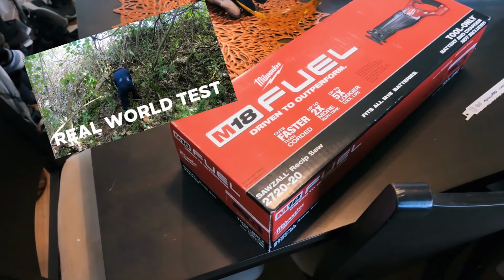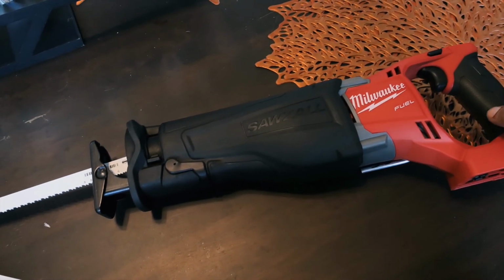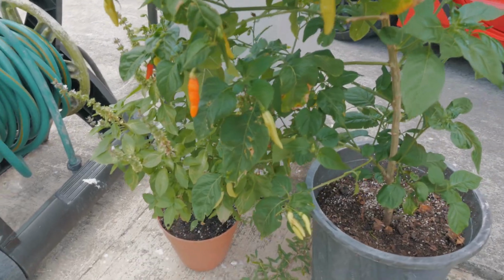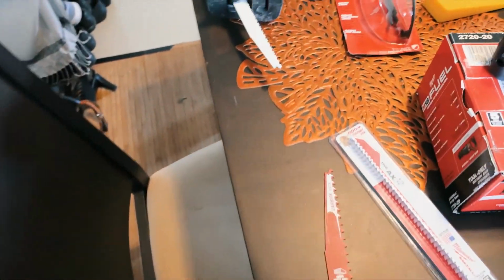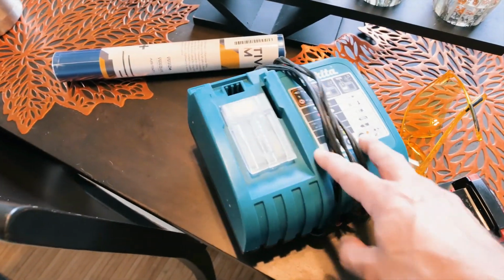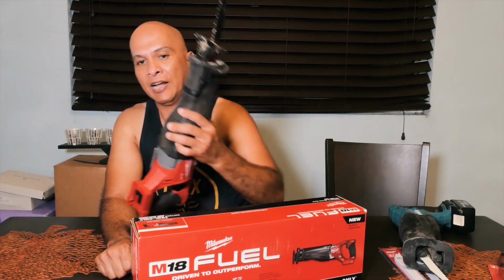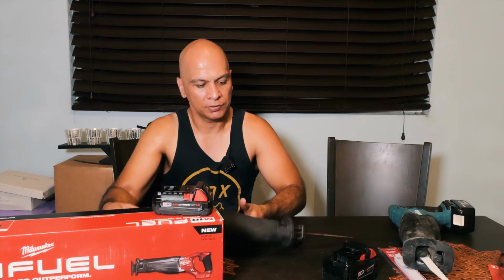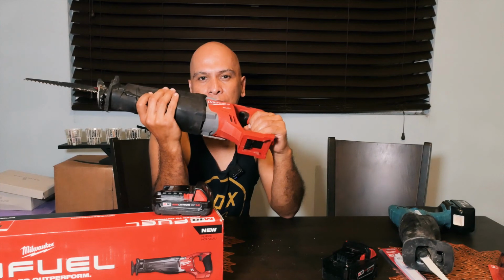Milwaukee Sawzall 2020-Real World Tested!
I put this Sawzall to the test: Milwaukee 2720-20.